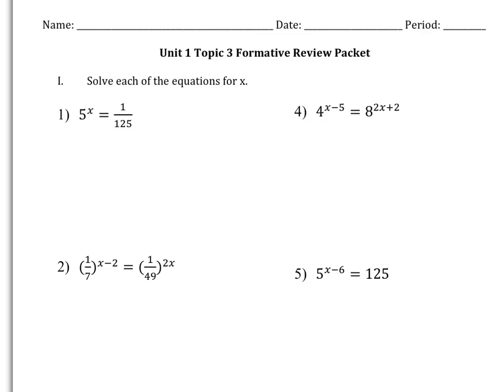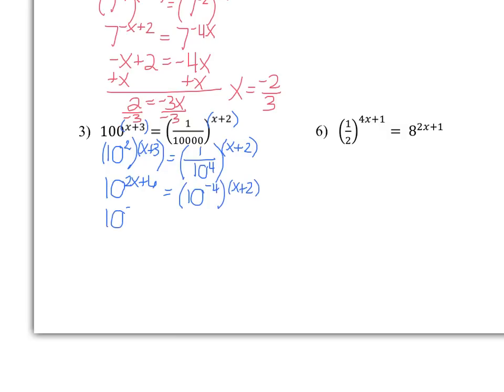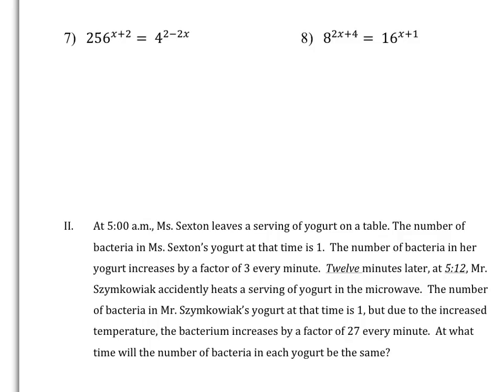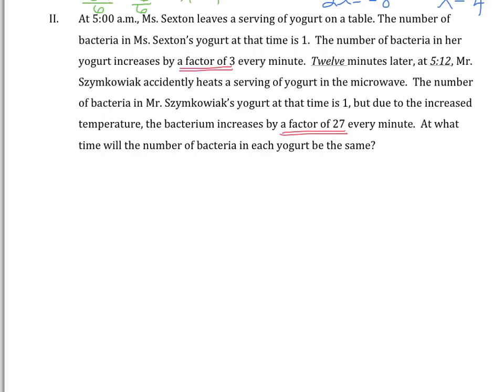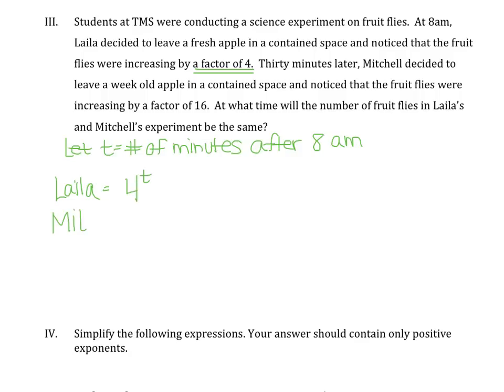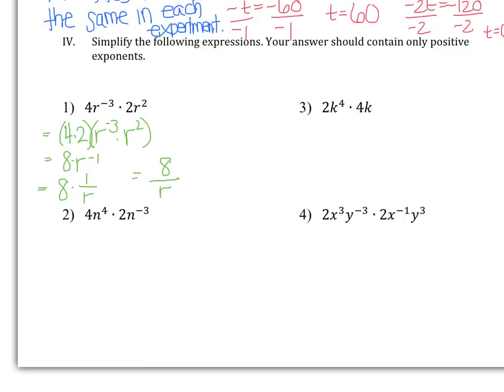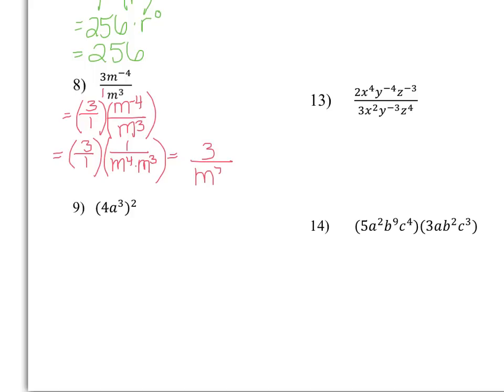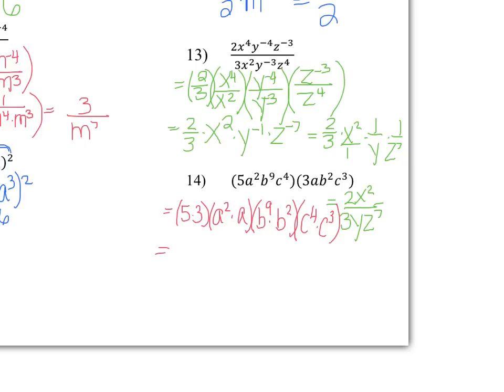Unit 1 Topic 3 Formative Review Packet